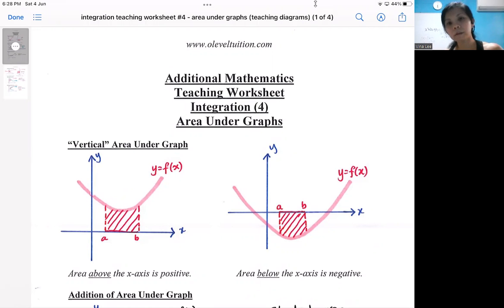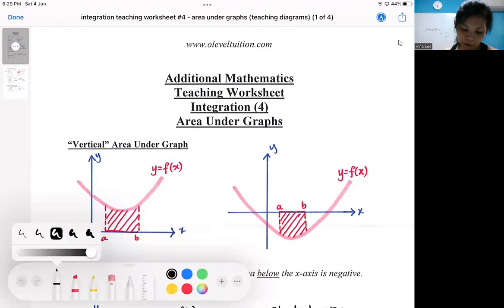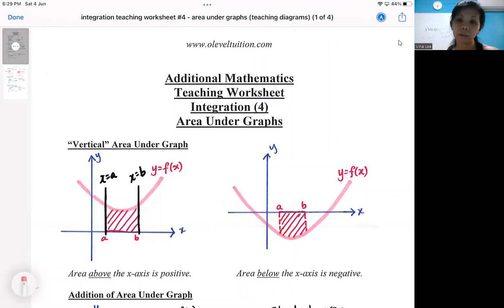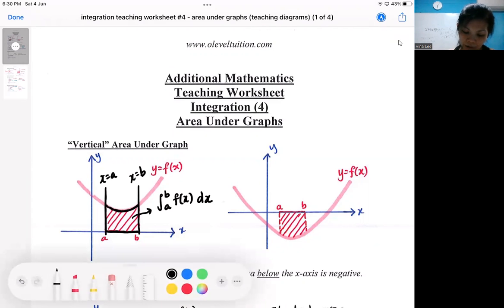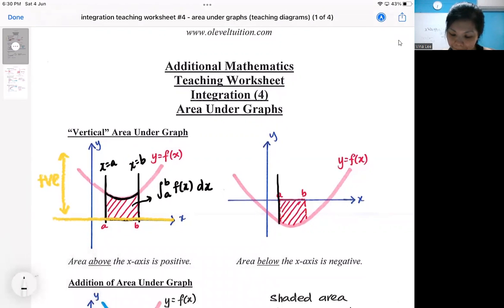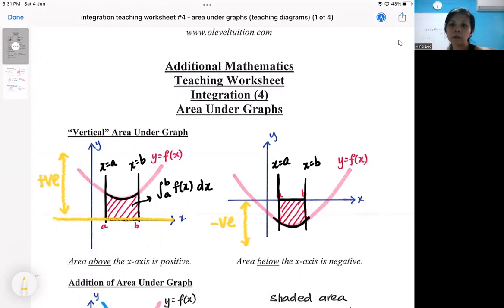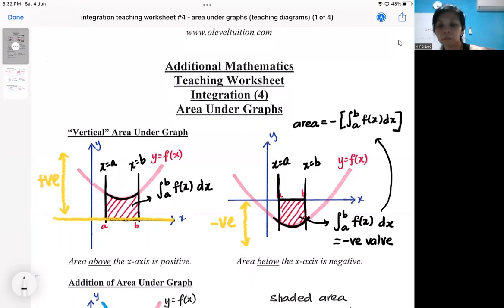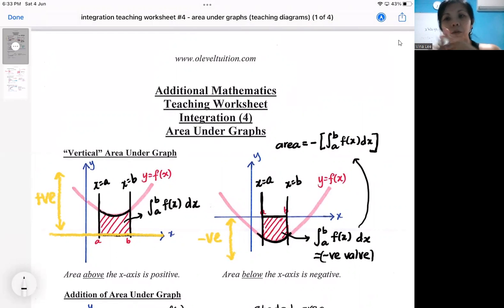area under graph positive and negative area